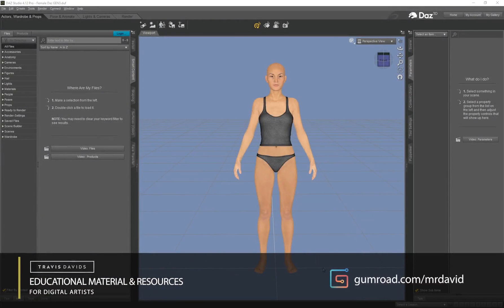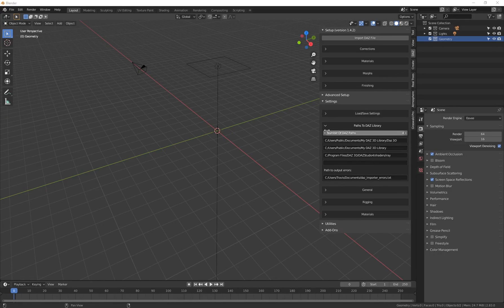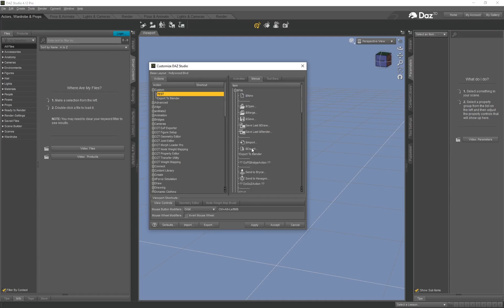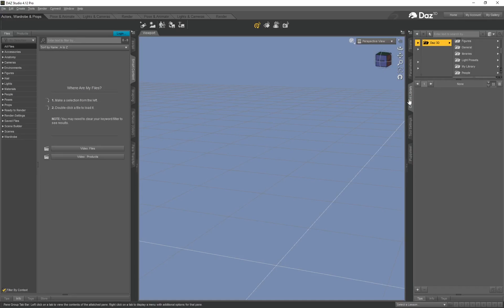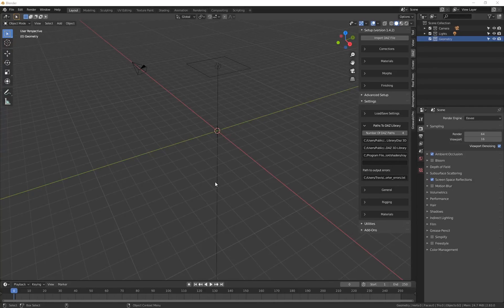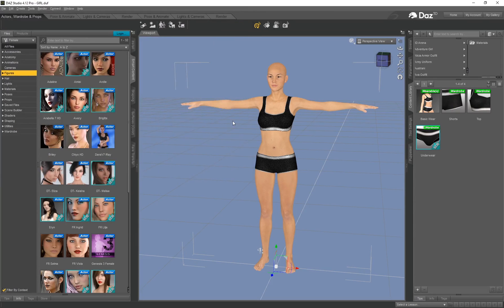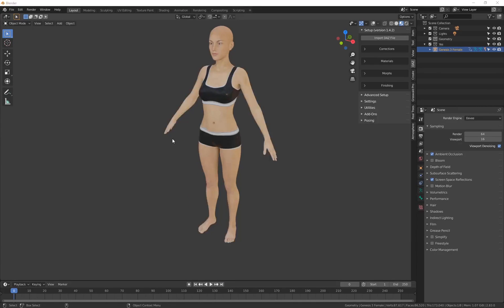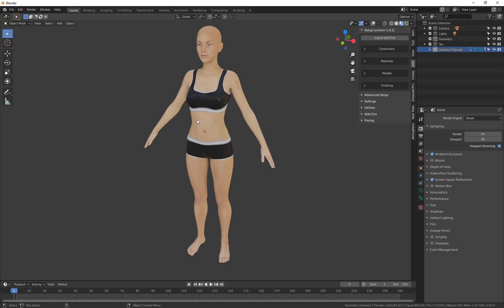Easily Send Daz Files Over To Blender - Daz Importer - Diffeomorphic Plugin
All credit to Thomas Larsson for developing the plugin. It's called Daz Importer.
If you're still having issues installing this plugin their is full documentation on the

If you've used this plugin before and you have any tips to share, please feel free to do so. I currently don't know how to send over animations, only static poses.